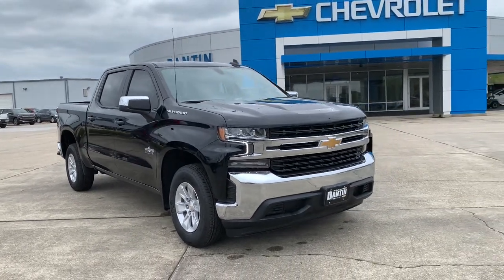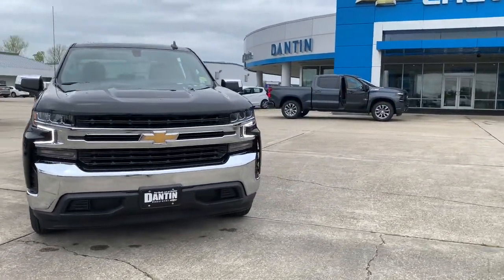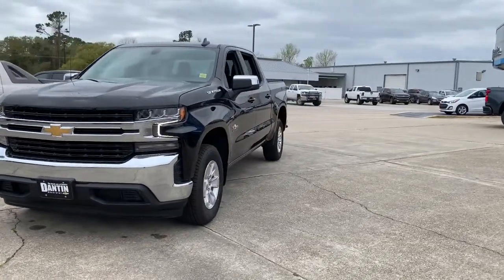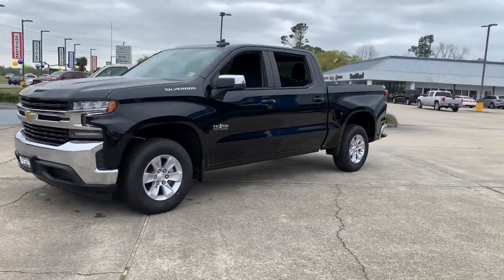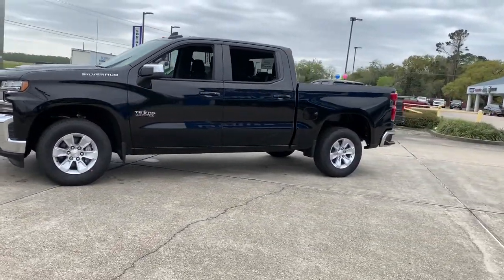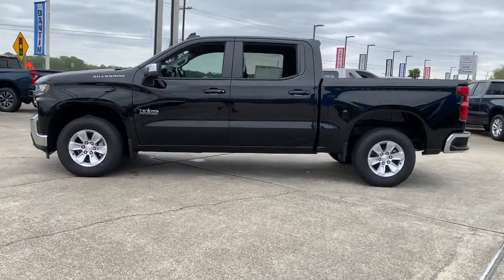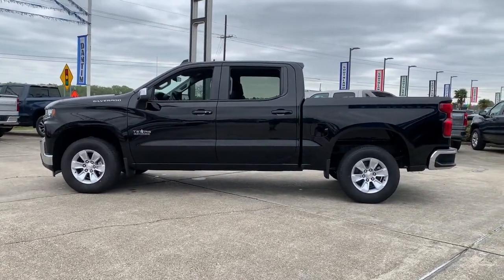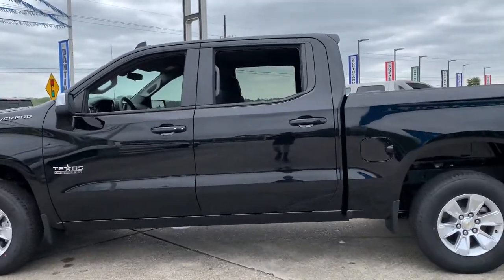2021 Chevrolet Silverado 1500 Thibodaux, Schriever, Houma, Napoleonville, Raceland T21139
Black New 2021 Chevrolet Silverado 1500 available in Thibodaux, Louisiana at Dantin CHevrolet. Servicing the Schriever, Houma, Napoleonville, Raceland, LA area.
2021 Chevrolet Silverado 1500 LT - Stock#: T21139 - VIN#: 3GCPWCED6MG225146

Dantin Chevrolet
644 W Main St

Recent Arrival!brBlack 2021 Chevrolet Silverado 1500 LT Texas Edition RWDbrbrbrDantin Chevrolet of Thibodaux is the best place to find a new Chevrolet, Used car, Truck and SUV in the Louisiana area. Our staff is ready to help you with your purchasing or financing options. We offer Service Contracts and competitive rates! Let us help you answer the question of what is my trade worth. Come see us at Dantin Chevrolet at 644 West Main Street Thibodaux, LA, or call today!
Preferred Equipment Group 1LT,3.23 Rear Axle Ratio,Auto-Locking Rear Differential,Wheels: 17 x 8 Bright Silver Painted Aluminum,40/20/40 Front Split-Bench Seat,Cloth Seat Trim,10-Way Power Driver Seat w/Lumbar,Radio: Chevrolet Infotainment 3 System,SiriusXM Radio,Electronic Cruise Control,Electric Rear-Window Defogger,Color-Keyed Carpeting Floor Covering,All-Weather Floor Liner (LPO),OnStar & Chevrolet Connected Services Capable,Texas Edition Badging,Deep-Tinted Glass,Front License Plate Kit,LED Cargo Area Lighting,EZ Lift Power Lock & Release Tailgate,Heavy Duty Suspension,Trailering Package,Rear 60/40 Folding Bench Seat (Folds Up),Chevrolet Connected Access Capable,Power Front Windows w/Passenger Express Down,Power Rear Windows w/Express Down,Power Door Locks,Keyless Open & Start,Power Front Windows w/Driver Express Up/Down,Front Rubberized Vinyl Floor Mats,Rear Rubberized-Vinyl Floor Mats,Bluetooth For Phone,Remote Vehicle Starter System,Dual-Zone Automatic Climate Control,Hitch Guidance,Chrome Mirror Caps,Chrome Grille,Heated Driver & Front Outboard Passenger Seats,External Engine Oil Cooler,Heated Steering Wheel,Auxiliary External Transmission Oil Cooler,12-Volt Rear Auxiliary Power Outlet,2 USB Ports (First Row),Electrical Lock Control Steering Column,Manual Tilt/Telescoping Steering Column,Leather Wrapped Steering Wheel,Convenience Package,All-Star Edition,Standard Tailgate,4.2 Diagonal Color Display Driver Info Center,Steering Wheel Audio Controls,Rear Dual USB Charging-Only Ports,Theft Deterrent System (Unauthorized Entry),Rear Vision Camera,4G LTE Wi-Fi Hot Spot Capable,AM/FM radio: SiriusXM,Premium audio system: Chevrolet Infotainment 3,Apple CarPlay/Android Auto,Appearance: analog,4-Wheel Disc Brakes,Air Conditioning,Electronic Stability Control,ABS brakes,Alloy wheels,Automatic temperature control,Brake assist,Bumpers: chrome,Delay-off headlights,Driver door bin,Driver vanity mirror,Dual front impact airbags,Dual front side impact airbags,Front anti-roll bar,Front dual zone A/C,Front reading lights,Front wheel independent suspension,Fully automatic headlights,Heated door mirrors,Heated front seats,Heated steering wheel,Illuminated entry,Low tire pressure warning,Occupant sensing airbag,Outside temperature display,Overhead airbag,Overhead console,Panic alarm,Passenger door bin,Passenger vanity mirror,Power door mirrors,Power driver seat,Power steering,Power windows,Radio data system,Rear reading lights,Rear step bumper,Rear window defroster,Remote keyless entry,Security system,Speed control,Speed-sensing steering,Split folding rear seat,Steering wheel mounted audio controls,Telescoping steering wheel,Tilt steering wheel,Traction control,Trip computer,Variably intermittent wipers,Front Center Armrest w/Storage